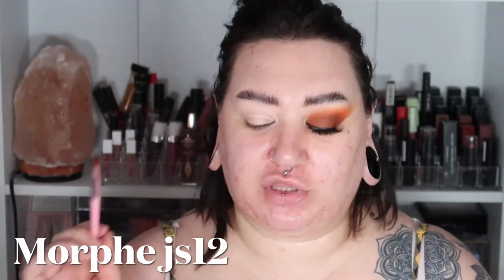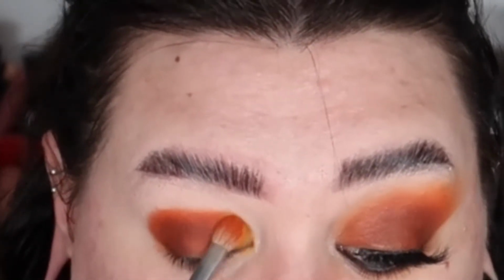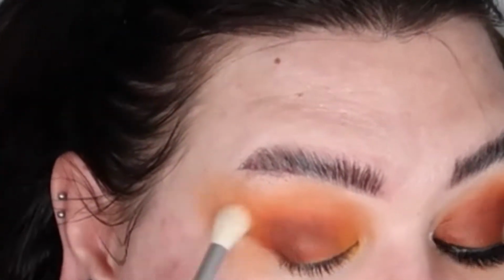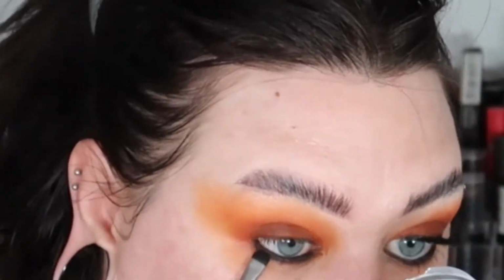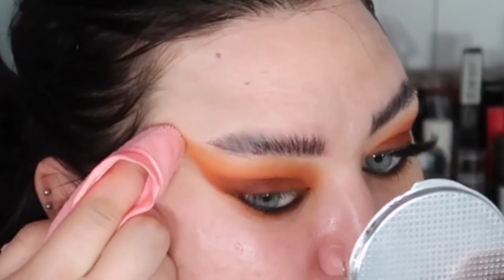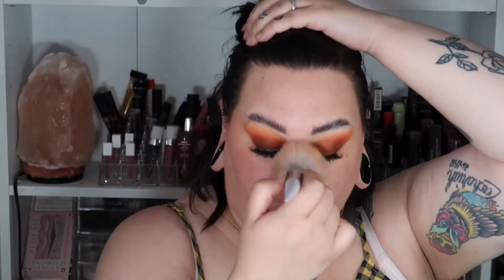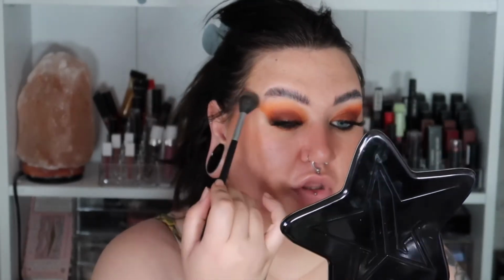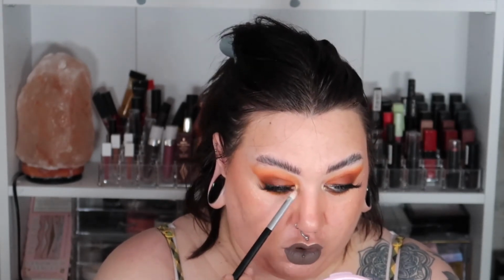Let's Get Ready for AUTUMN! Easy Autumn Grunge Tutorial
Hey hey,

My name is Amylouise and I'm a make up addict! I trained as a make up artist and beauty therapist over 10 years ago, Iv worked as a freelance make up artist and a beauty therapist.

🖤 isoclean beckii20

Find me on all social media as amylouise. Mua
🖤Instagram.com/amylouise.mua

🖤How I film- canon g7x mark ii
🖤How I edit - iMovie & DaVinci resolve 17
🖤Thumbnails- PicsArt